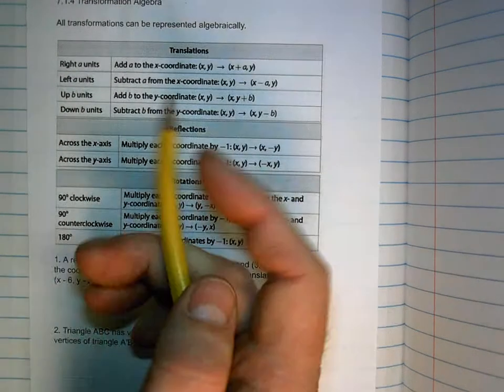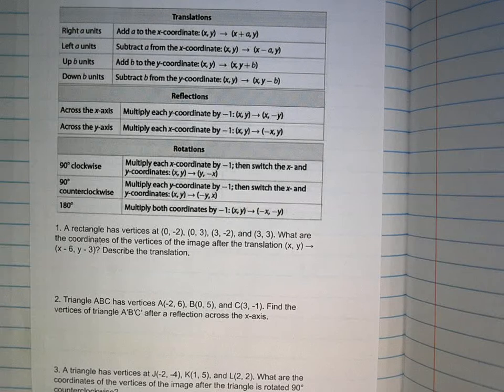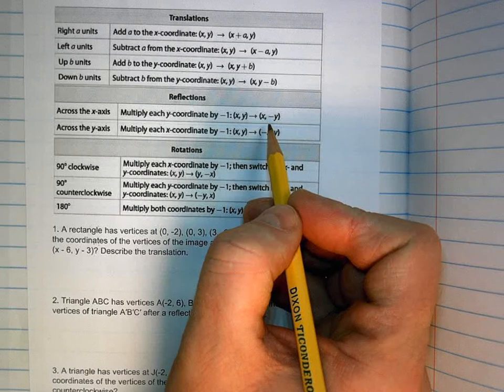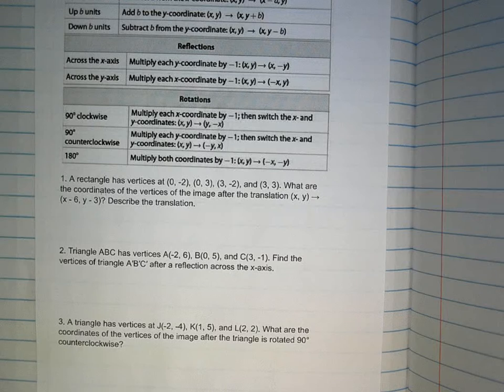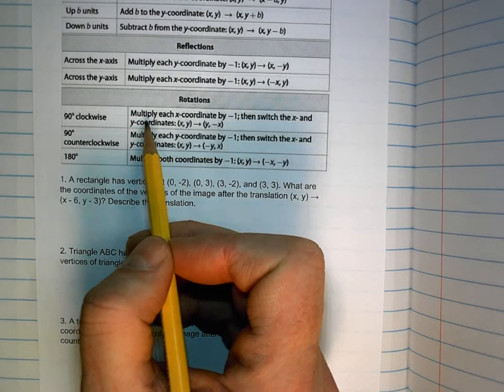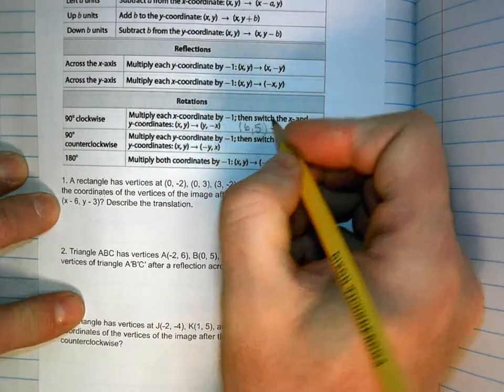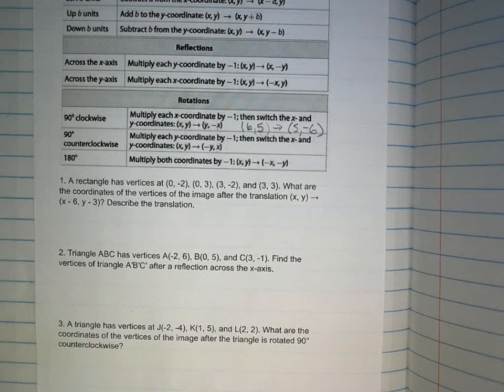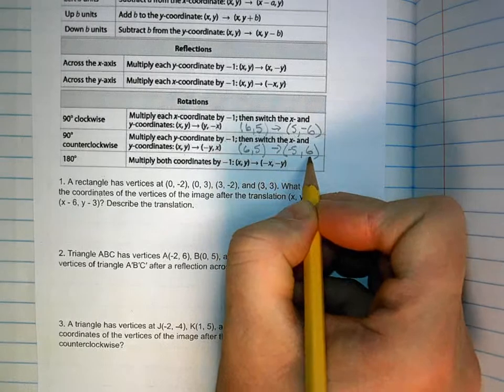7.1.4 Algebraic Representations of Transformations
A brief lesson and a few problems using algebraic representations for transformations.